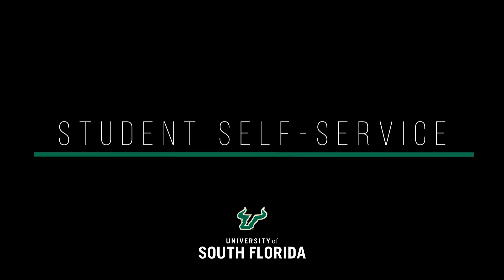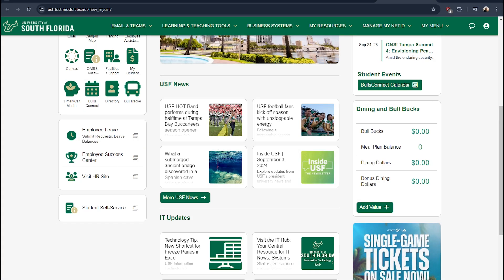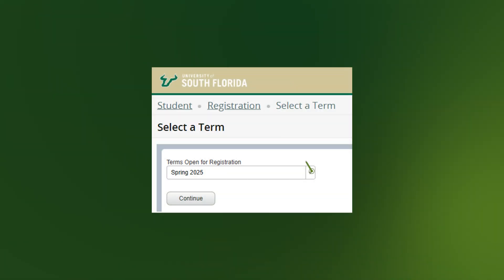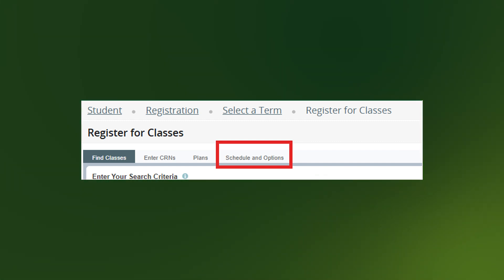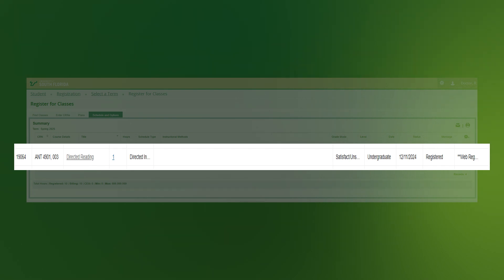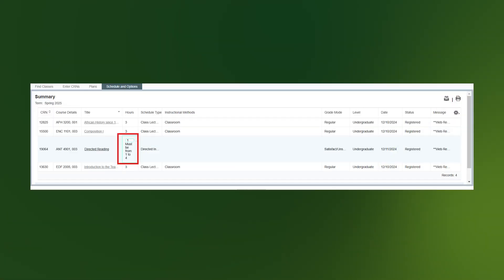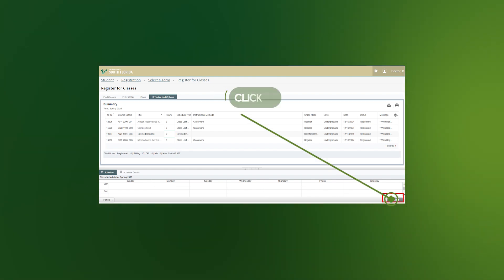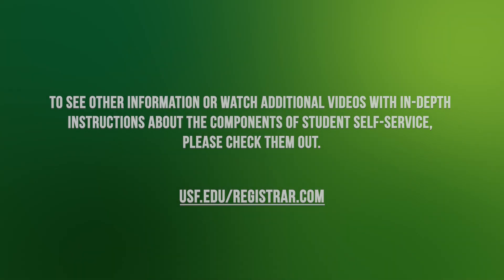Student Self-Service Tutorial - How to Register for Variable Credit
In this step-by-step tutorial, learn how to register for variable credit courses using the USF Student Self-Service portal. Whether you're enrolling in an internship or working on your dissertation, this guide has you covered!

📋 What You'll Learn:
How to navigate the Student Self-Service portal
Selecting the correct term for registration
Adjusting variable credit hours during the add/drop period

As always, GoBulls! 🐂